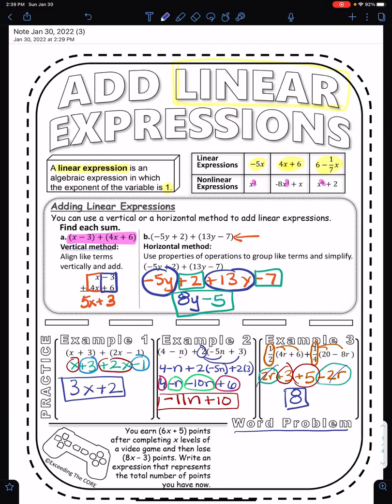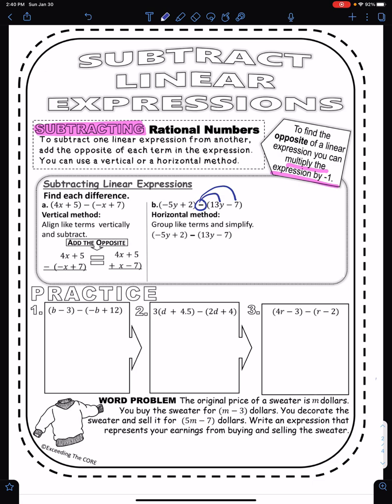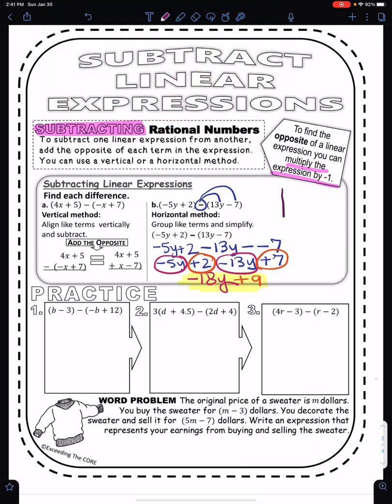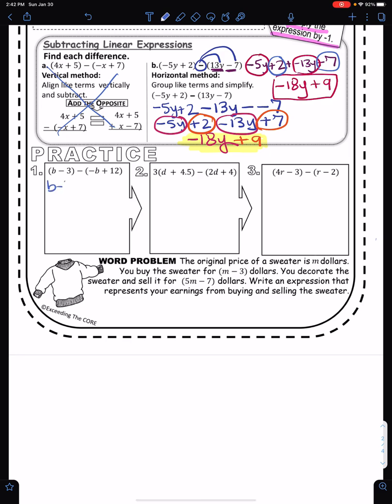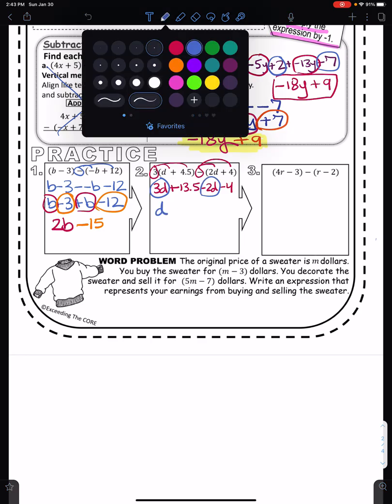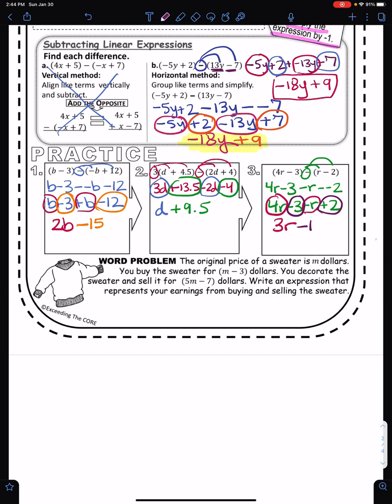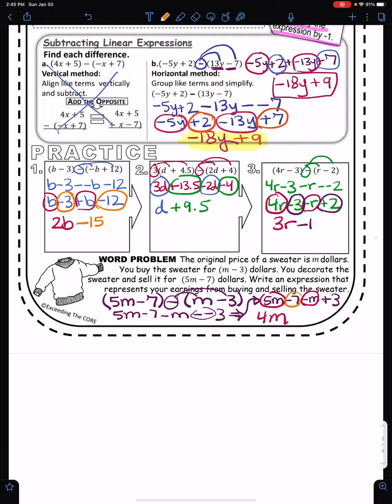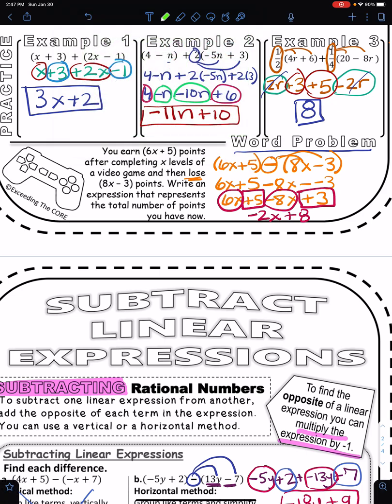Subtract Linear Expressions